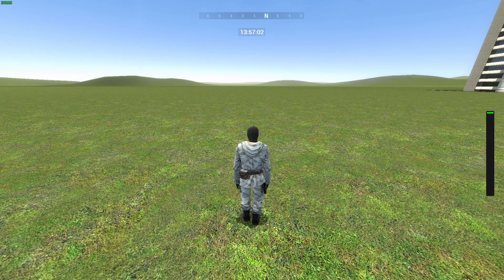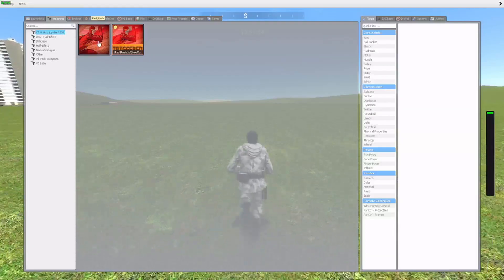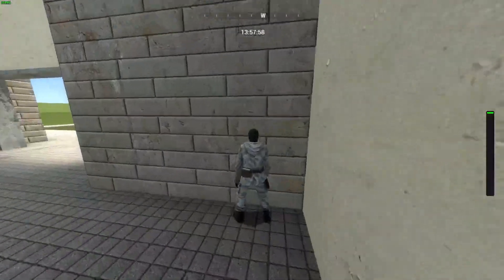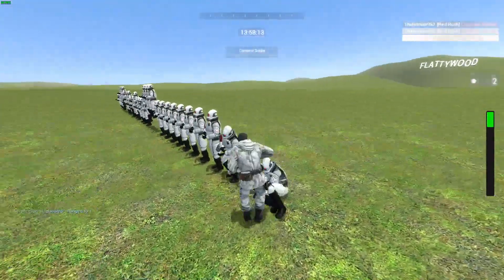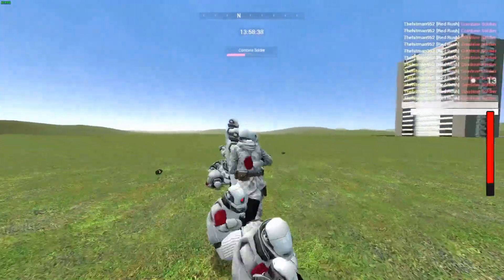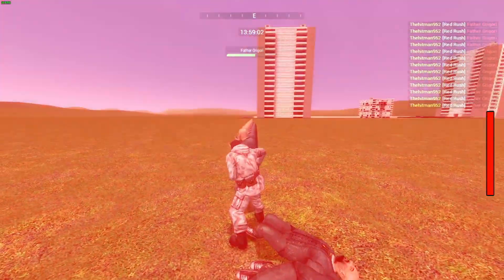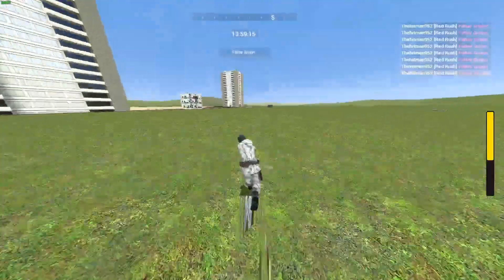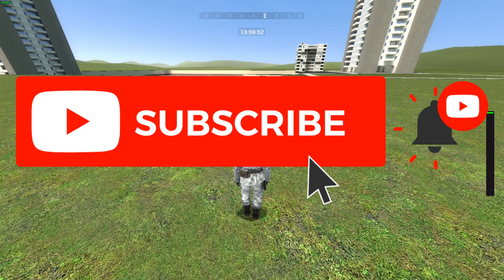(Gmod) Red Rush SWEP Mod Showcase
Another Flash Mod 3 Months Later.